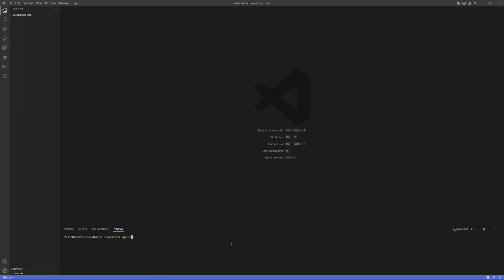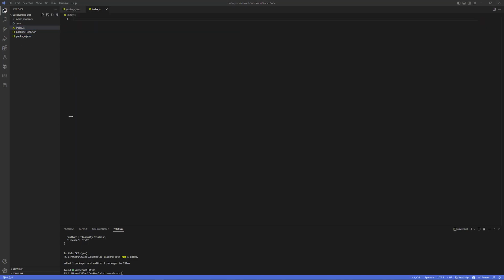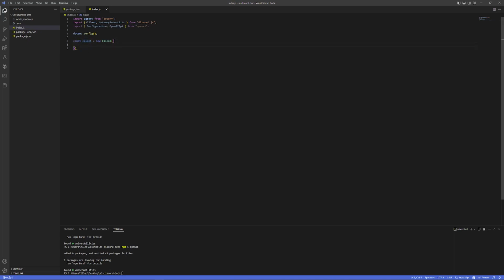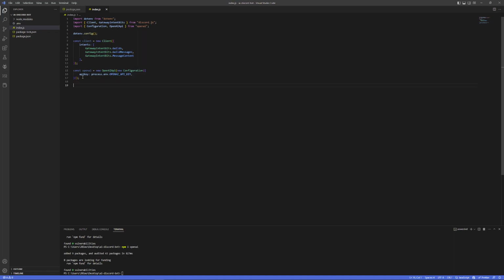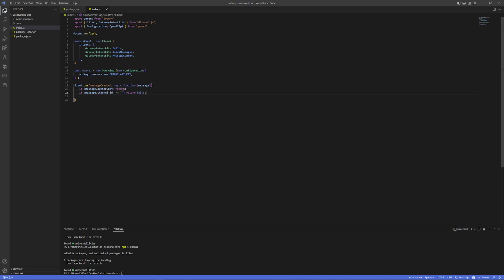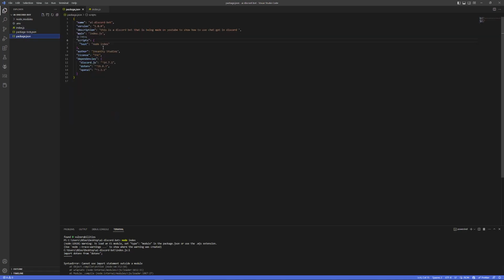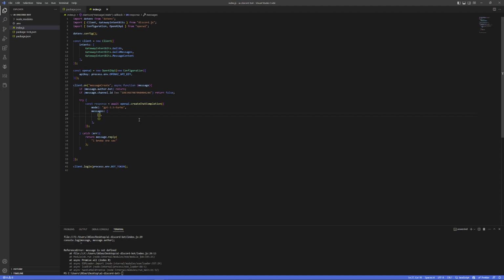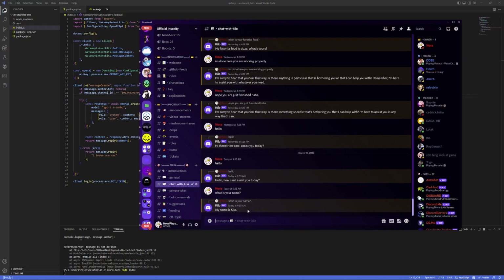"Create Your Own Discord AI Chatbot in Minutes! | Unbelievable Results"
Tags